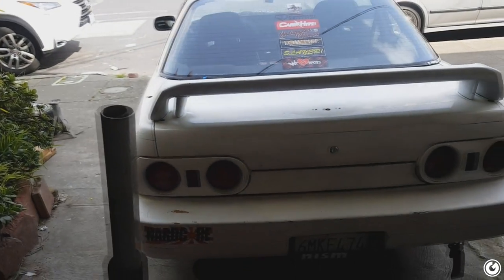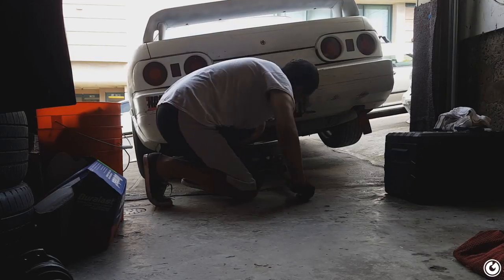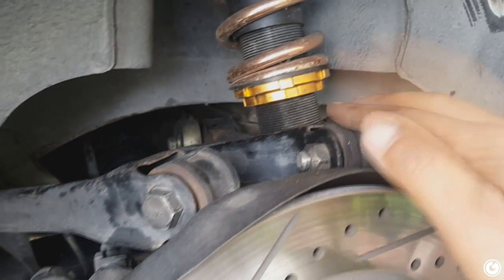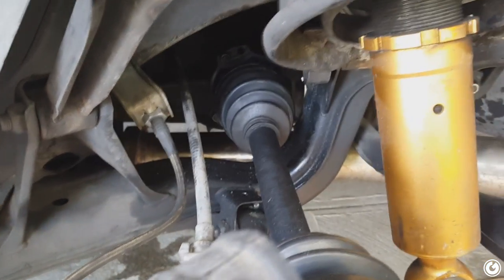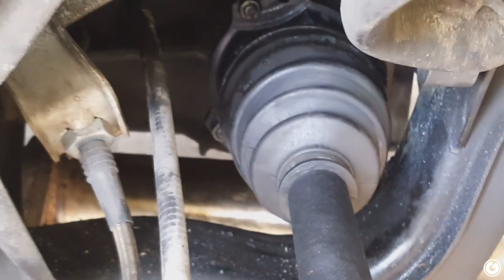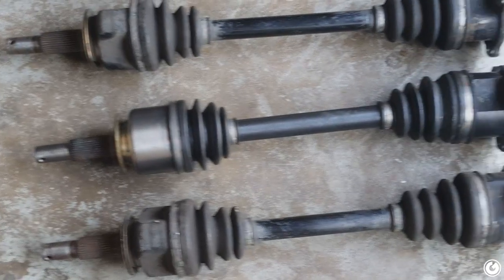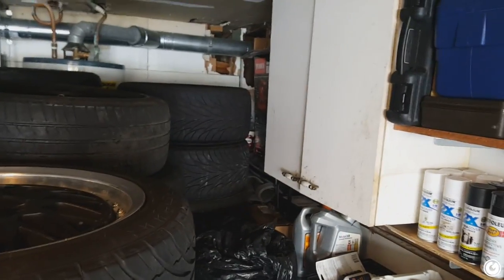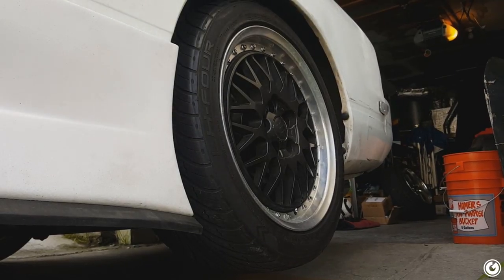Axle install DIY 240sx | Ep. XXI - GTS13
Replaced the axle for the 2nd time in this car, because the first one busted so replaced it with an Autozone Duralast Gold one, and that one was broken from the start. So took a trip up to Napa, CA and picked up a used OEM axle and that fixed my problem.

Follow on IG @Gerlewisphoto